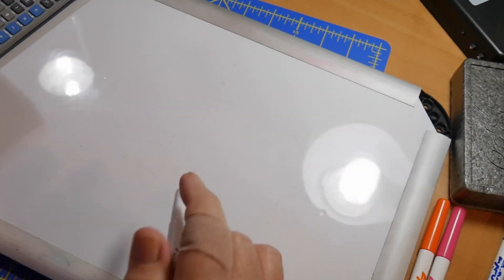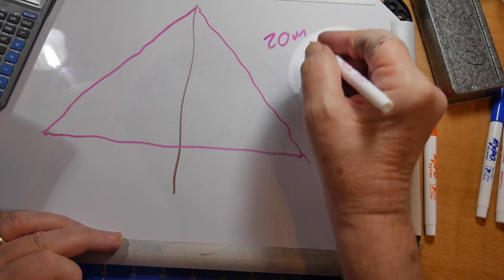Quicky 20 Meter Loop (#1193)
Ron, WD4GWK, is building a 20 meter Delta Loop antenna but wants to know if he needs to buy new 75 ohm coax since he does not own a tuner. What does Dave say?

Links from Video:
PL259 Adapter Kit on Amazon!:

Videographed and Edited by Teagan Kulbeth

amateur radio
ham radio
technician license
general license
extra license
ham radio training
dave casler
ham radio answers
icom 7300
end fed dipole
mag loop